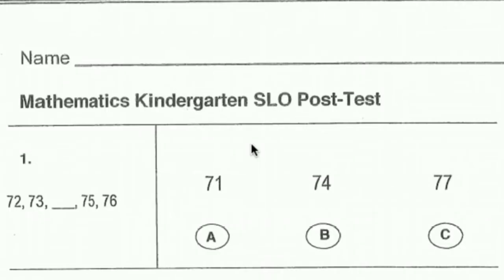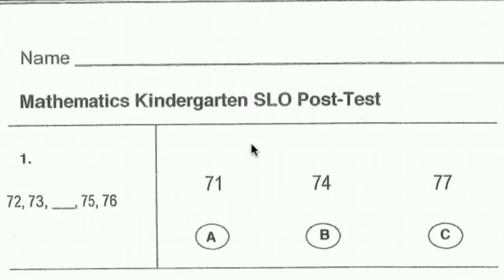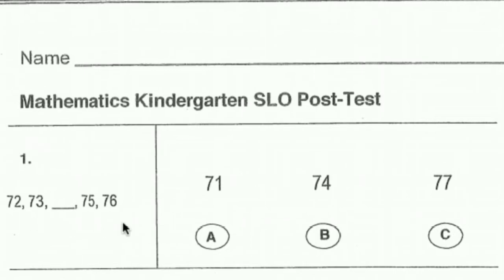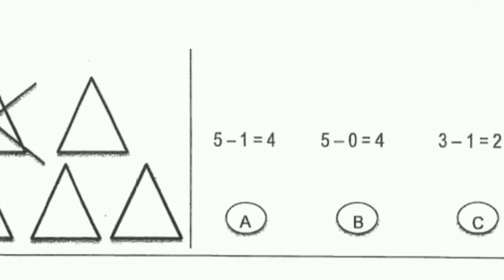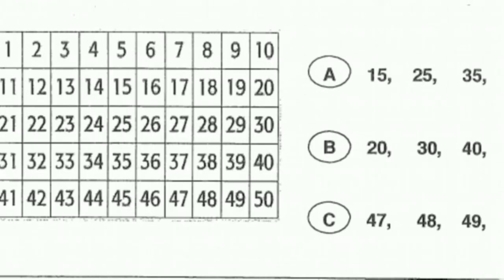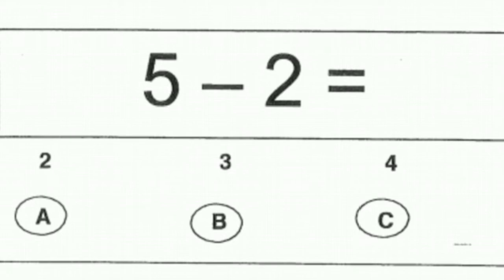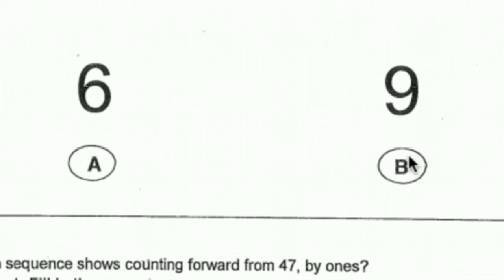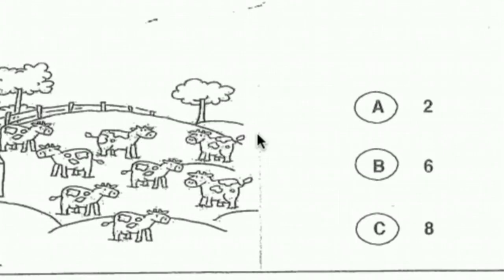Post Slo math